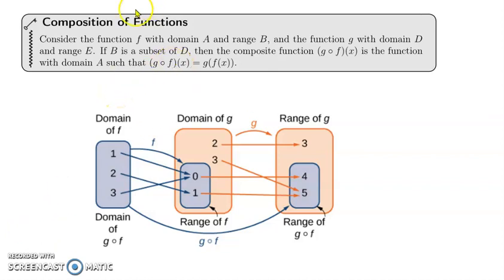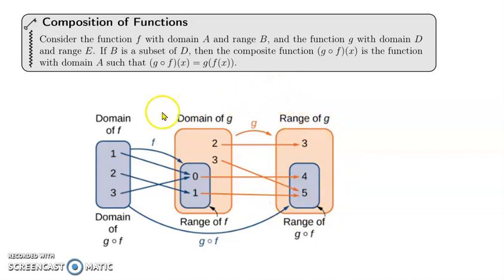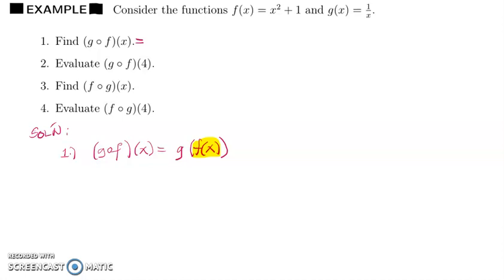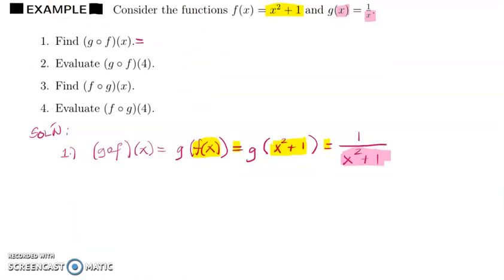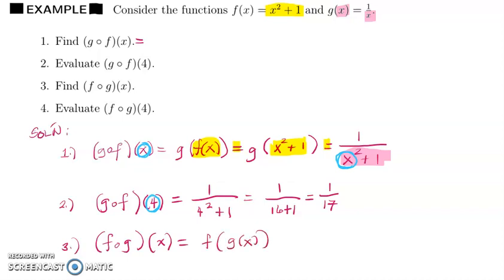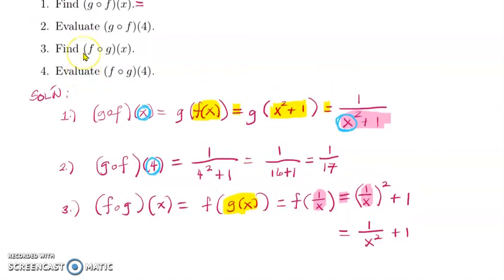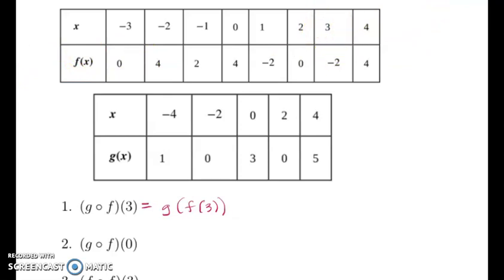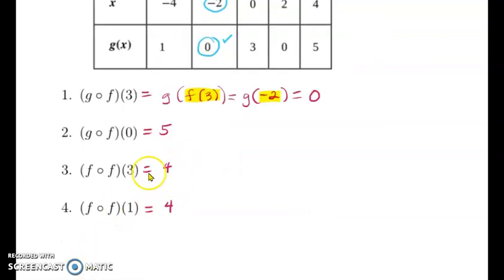Composition of Functions